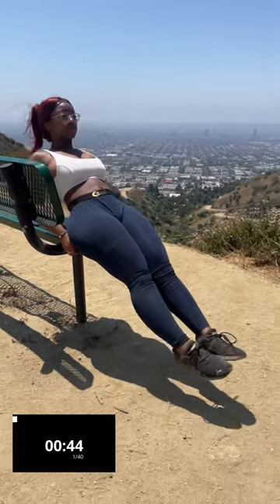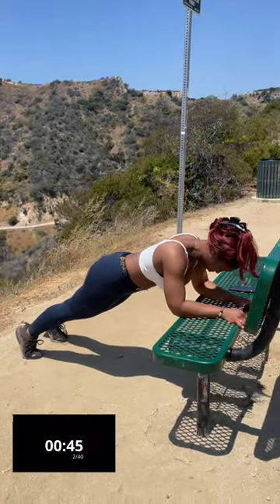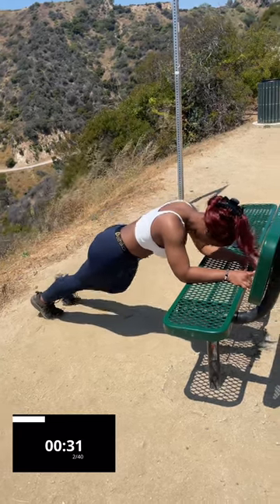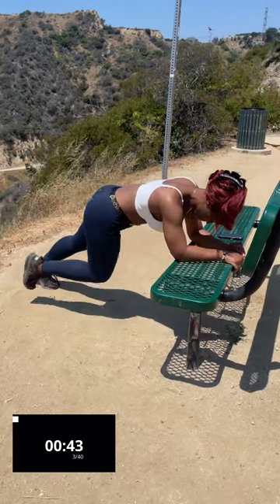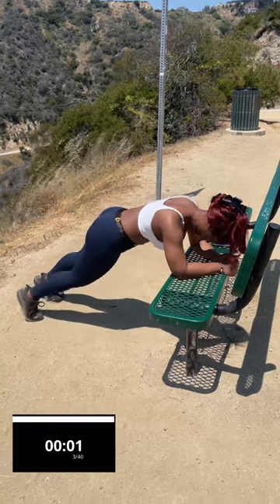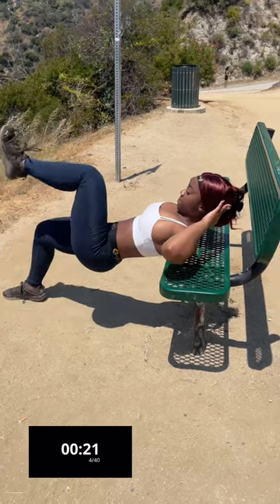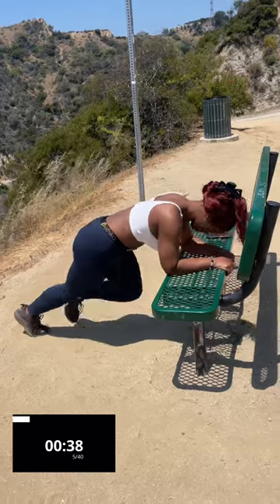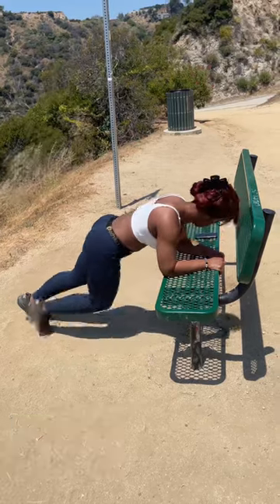Bench Core Hourglass HITT | Intermediate/Advanced | Major sweat😮‍💨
Set an appointment with AllNaturalKam 💖